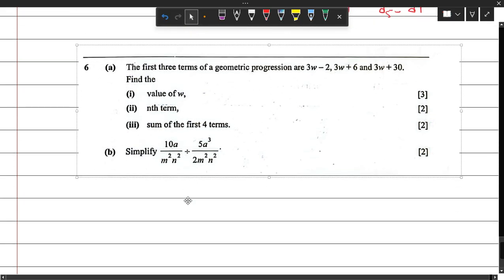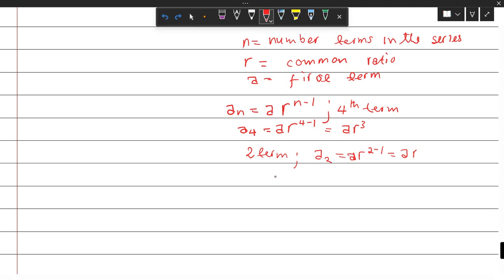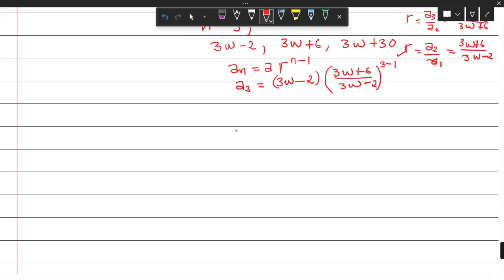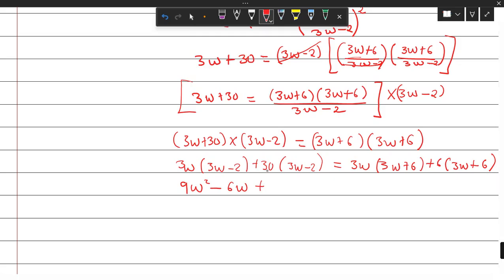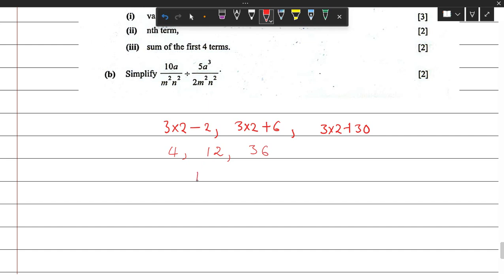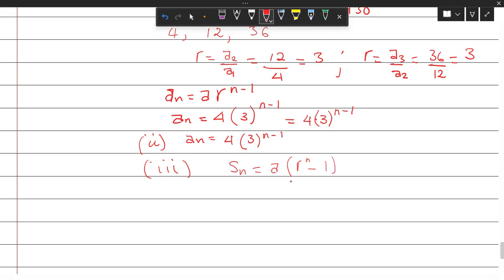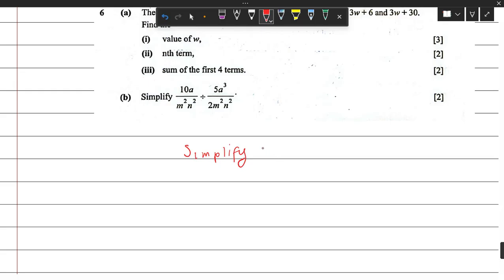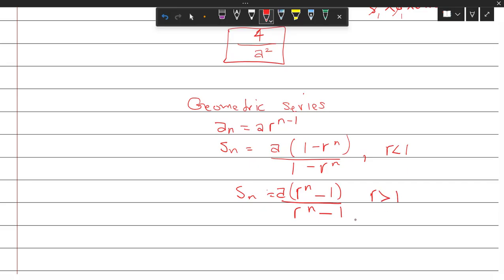Geometric Progressions and solved example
Welcome to this easy-to-follow tutorial on Geometric Progressions (GP)! Whether you're a student or someone refreshing their math skills, this video will help you understand and solve the GP series step-by-step.

🔍 In this video, you'll learn:

What is a Geometric Progression?

How to identify the first term (a) and the standard ratio (r)

How to find any term in the sequence using the GP formula

How to calculate the sum of a finite GP

🧠 Key Formulas Covered:

General term of GP:
👉 aₙ = a × rⁿ⁻¹

Sum of first n terms (when r ≠ 1):
👉 Sₙ = a × (1 - rⁿ) / (1 - r)

💡 Examples are included to help you understand each concept clearly!

🎓 Perfect for high school, college, or competitive exam prep (SAT, GRE, etc.).